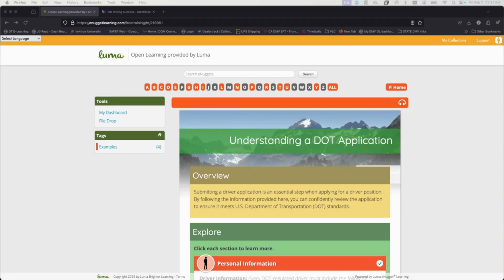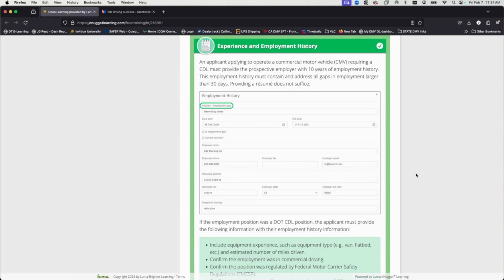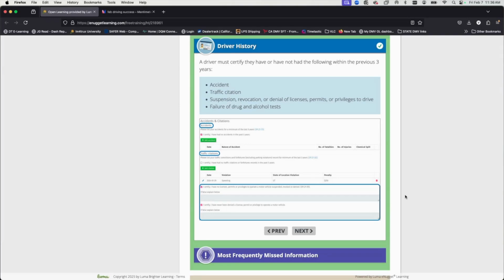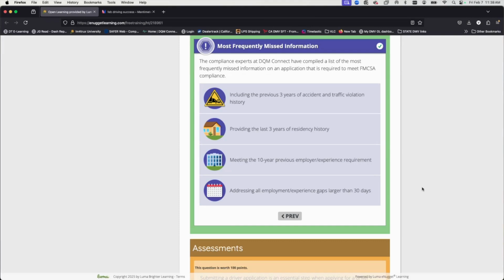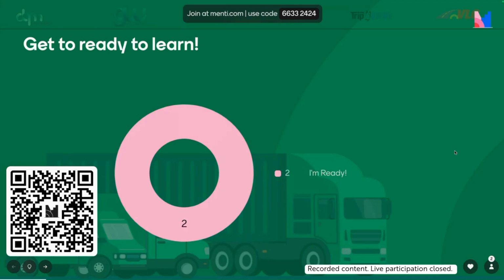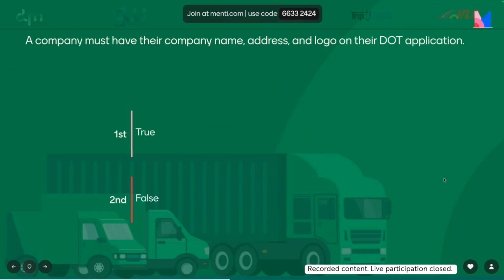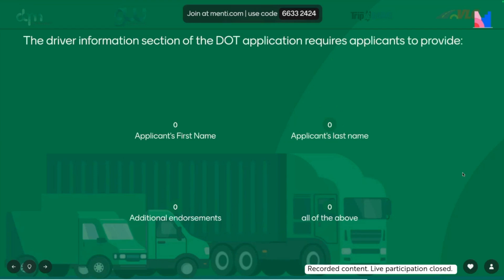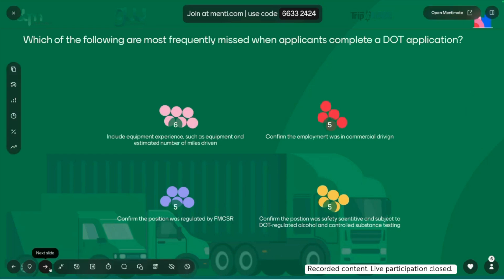Driving Success: Is Your Application Compliant?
Ever wonder what is missing from your DOT application? Join our experts as we dive into what is required fro every Commercial Driver's application to meet FMCSA regulations.